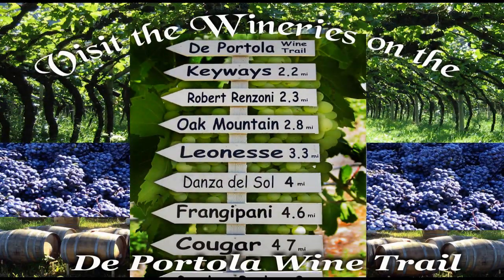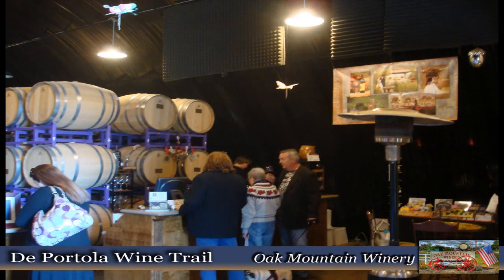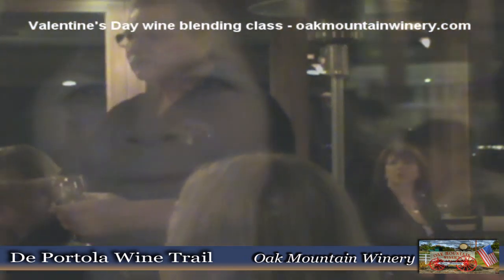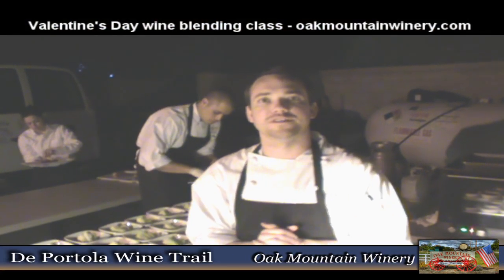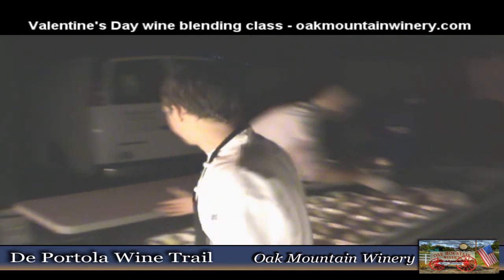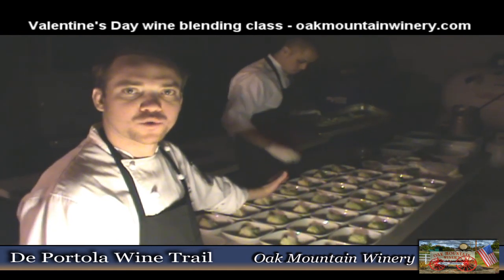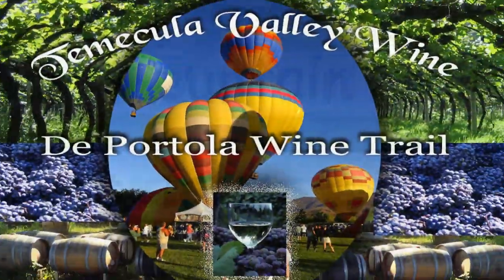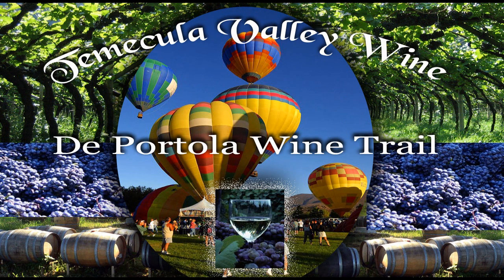Valentine's Wine Blending Class and Party at Oak Mountain Winery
The Temecula Winery is located on the De Portola Wine Trail. Oak Mountain Winery is one of the most prominent Temecula wineries in Southern California. Oak Mountain Winery Cordially invites you to Our 7th annual Wine blending Class. You'll begin this unique experience with a wine blending workshop led by our winemaker Steve Andrews. Sample three different red wine varietals and learn what differentiates them from one another. You'll want to take notes because the next two hours you'll spend blending and tasting as you craft your very own wine blend! Once you've mastered the art, it's time to bottle and cork your special blend! Now that you've worked up an appetite, unwind with your classmates over a five-course gourmet dinner by Temecula Catering